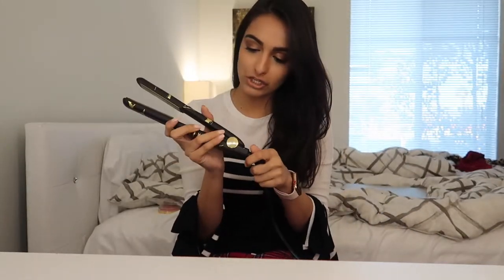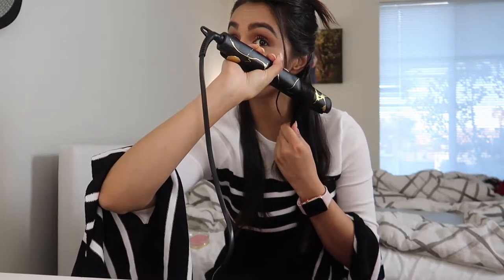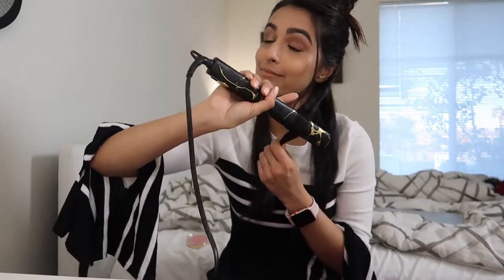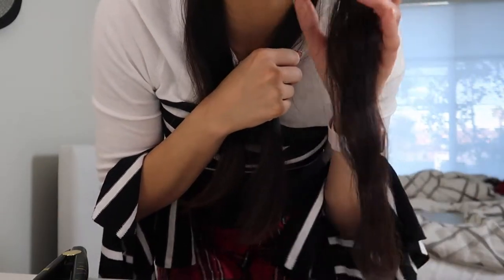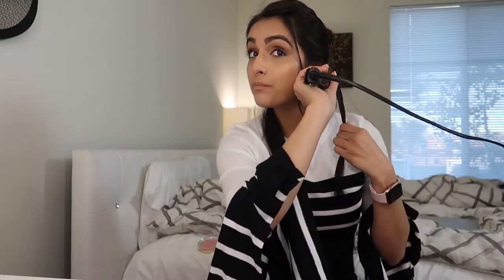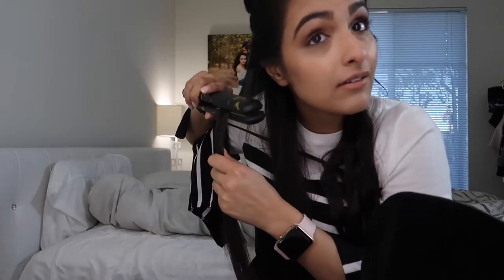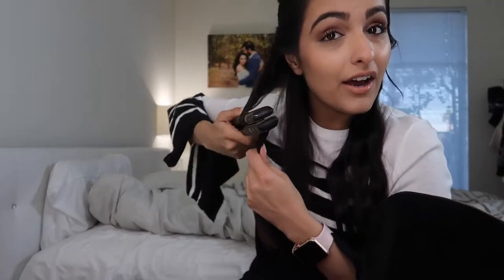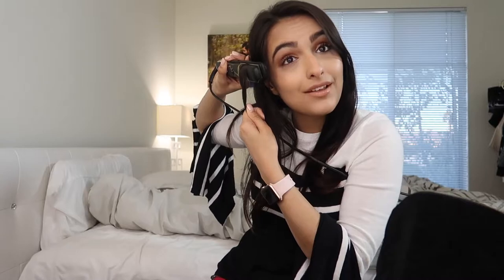How to Crimp Your Hair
Hey girls! Today’s video is a quick one just showing you how I crimp my hair using a straighter! Super easy and I love the messy, beachy look you can achieve by using this technique!